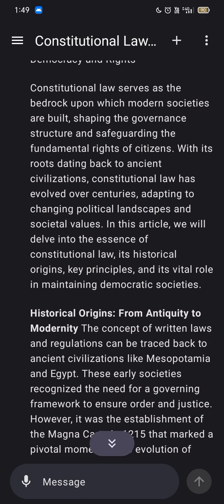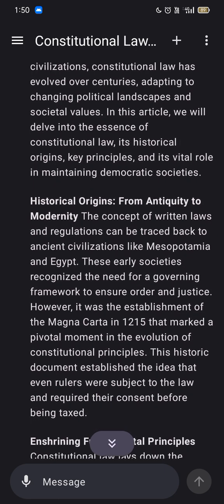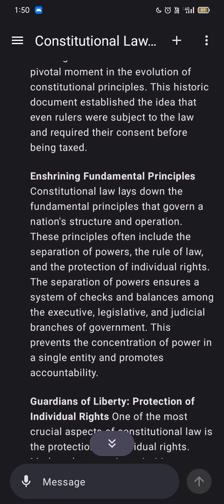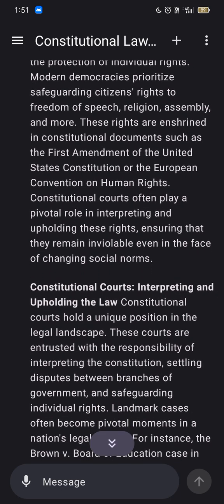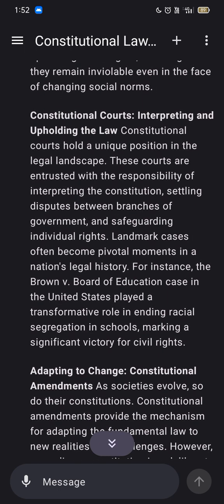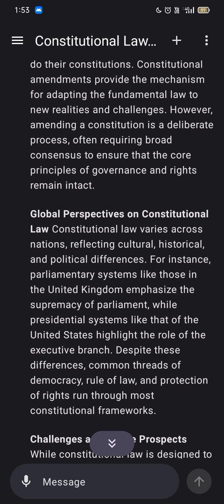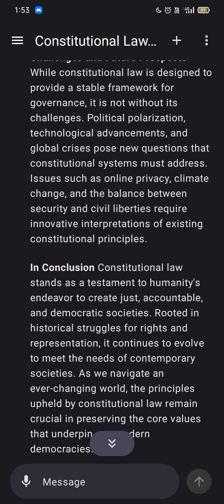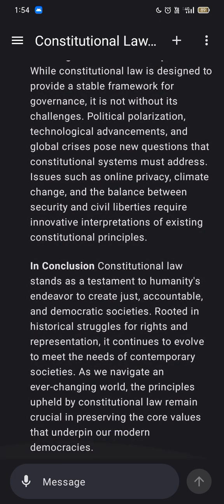Constitutional Law: Safeguarding Democracy and Rights